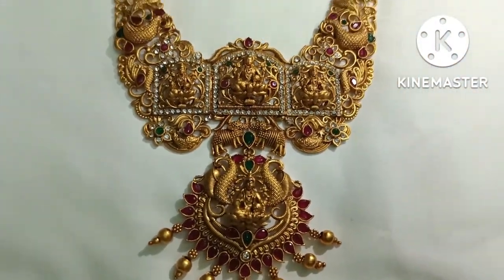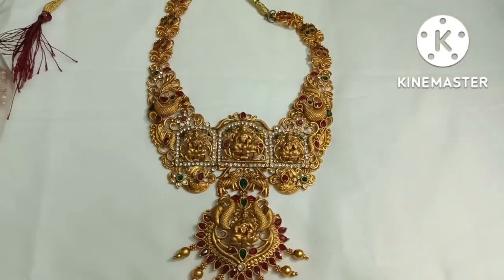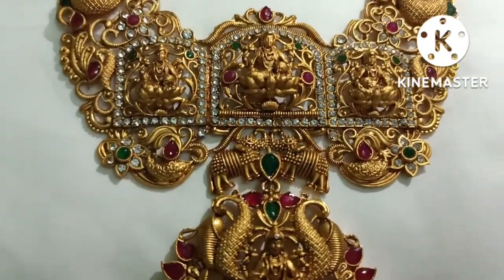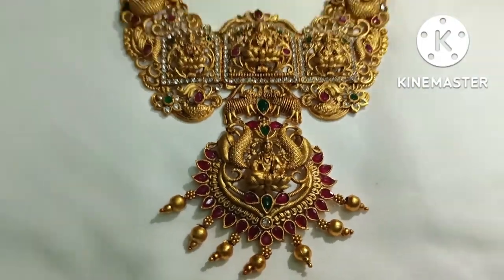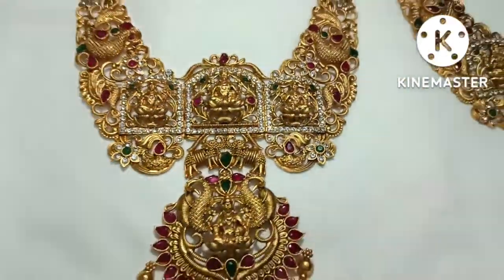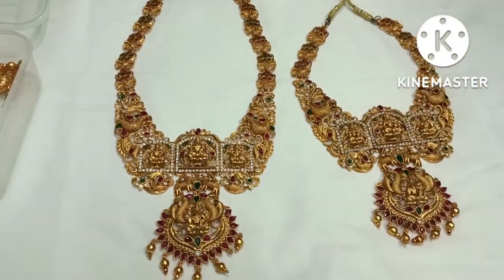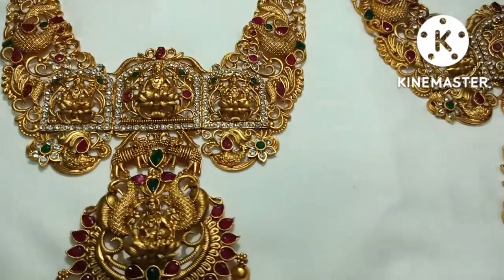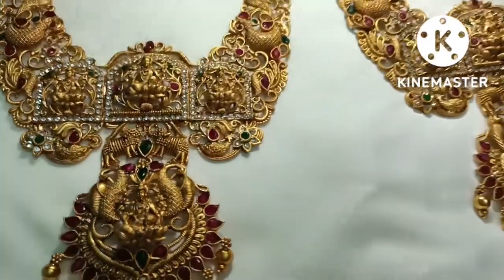Jewellery collection/gold rate/ imitationjewellery newjewellerycollection jewellerydesign